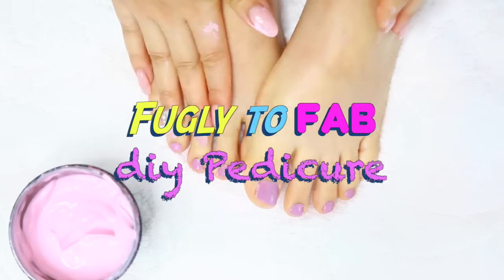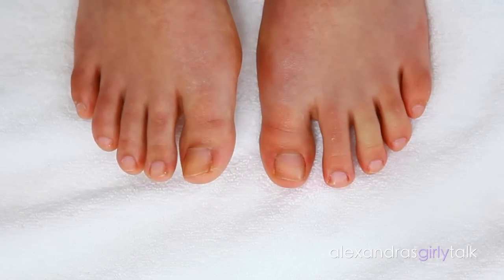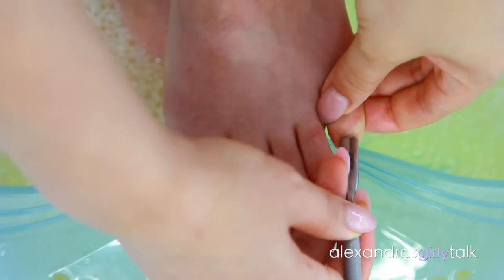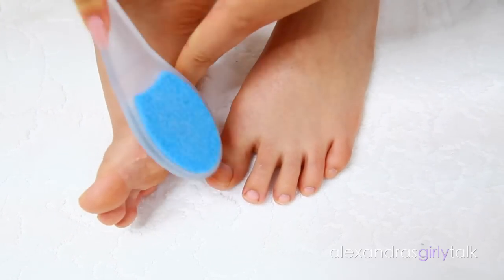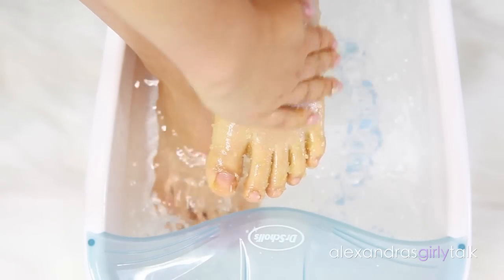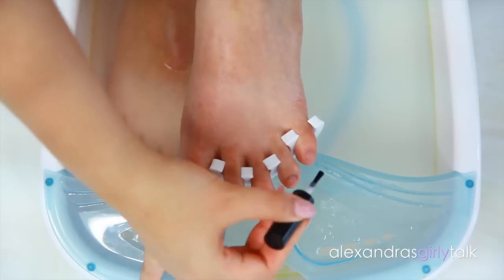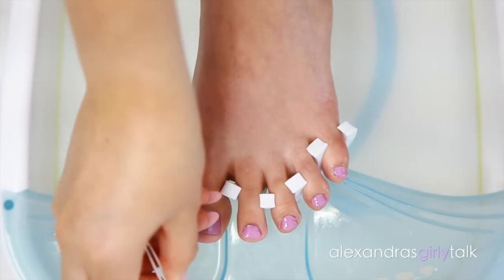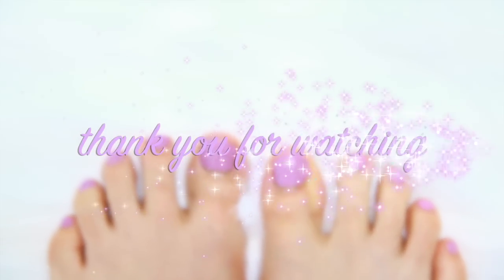FUGLY to FAB | DIY Pedicure?!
these feet needed some SERIOUS TLC! I bet I'm not the only one ;)
*all of the products in this video are cruelty free*

TOOLS & APPLIANCES
Dr. Scholl's Bubbling Toe Touch Foot Spa
Toe Nail Clipper
Cuticle Pusher/Remover
Cuticle Nippers
Nail Care Sticks
Soft Bristle Toothbrush
Nail File
Toe Separators
Foot File/Pumice

FOOT CARE PRODUCTS
Lush Yuzu and Cocoa Shower Cream
Lush Pink Peppermint Foot Cream

PREP, COATS & POLISH
Mineral Fusion (Nail Polish Remover)
Ben Nye Clear Latex (LR-1)
la couleur couture (Base Coat)
la couleur couture (No. 1972)
China Glaze (Fast Forward Top Coat)